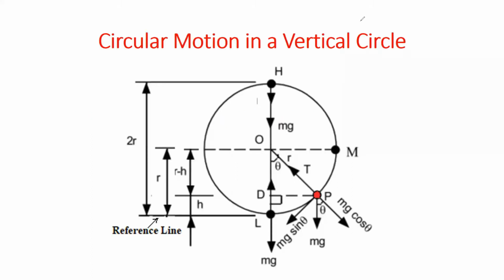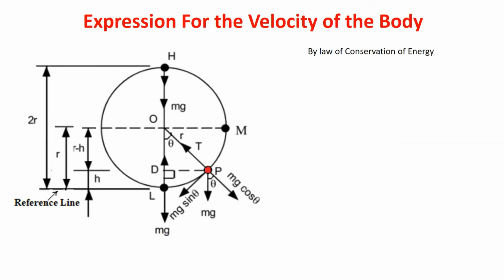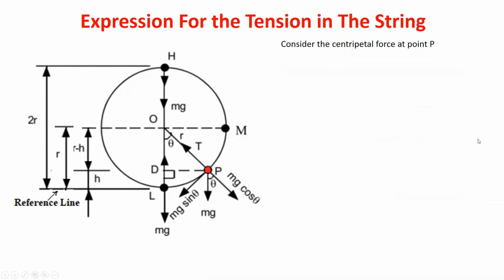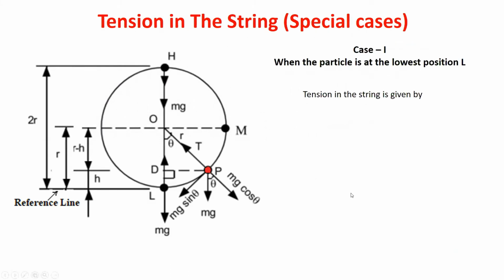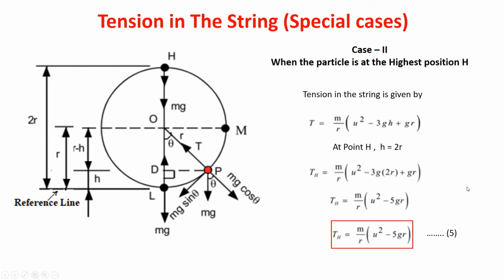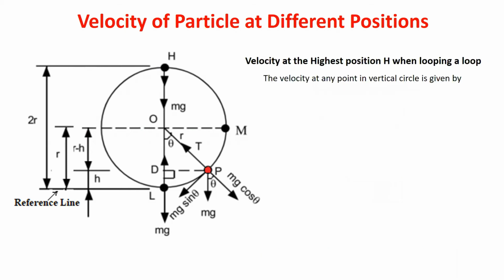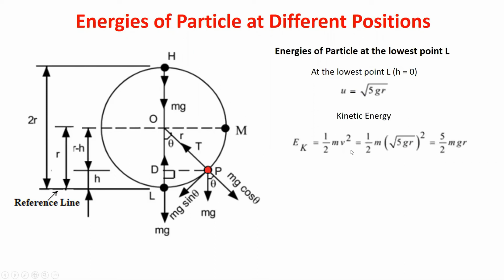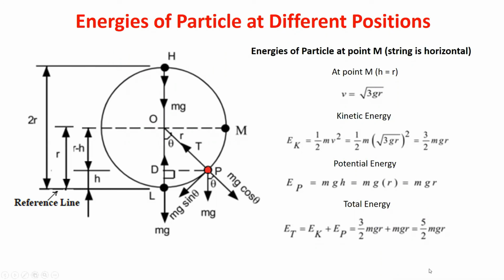Motion in a Vertical Circle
In this video, we are going to study, the concept of motion in a vertical circle. We shall also study to derive expressions for the velocity of a body and energy of the body moving in a vertical circle and tension in the string.

Short Notes: